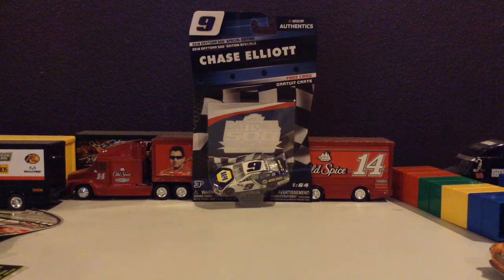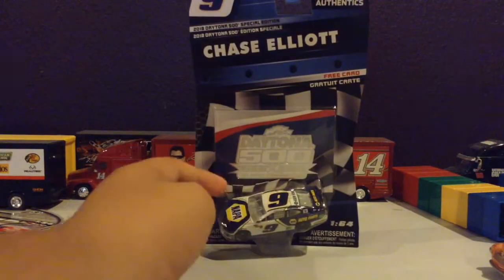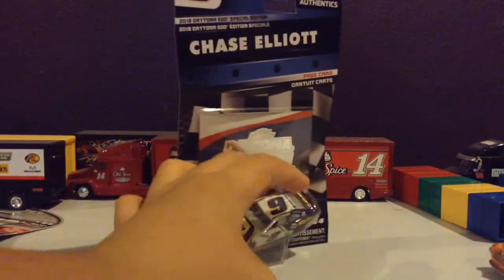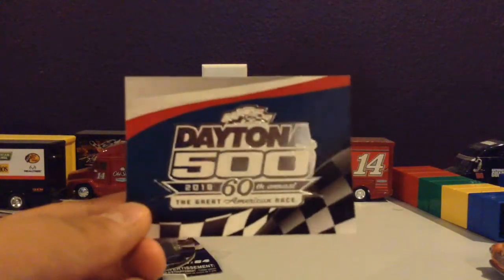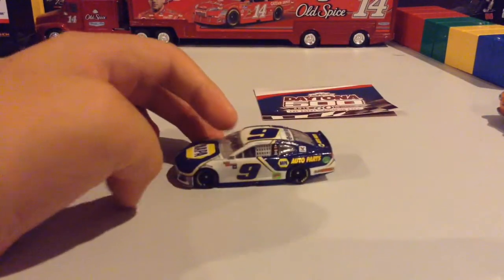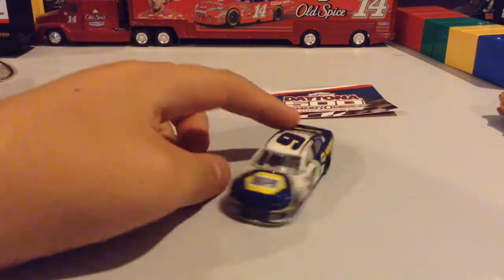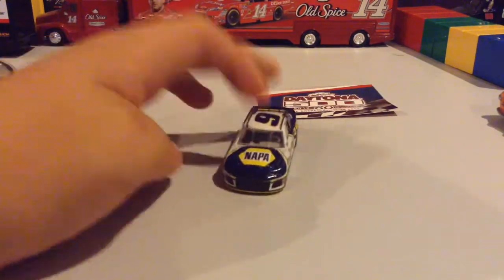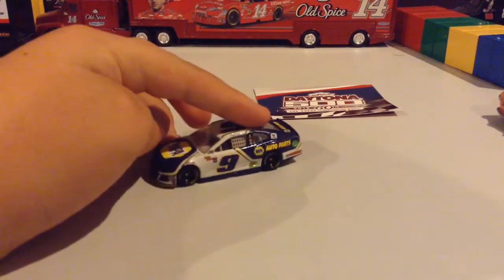Diecast unboxing Ep 81 Chase Elliot's 2018 Napa car